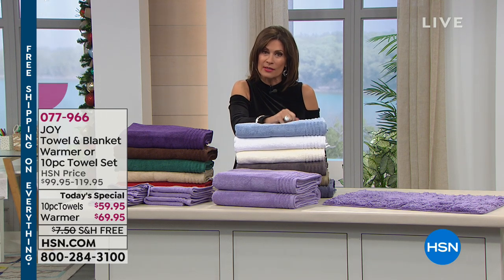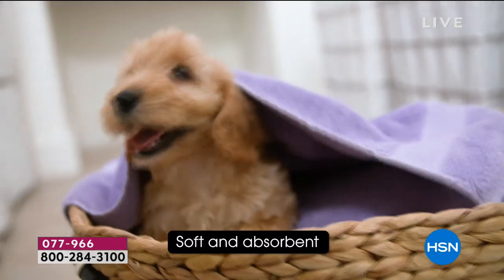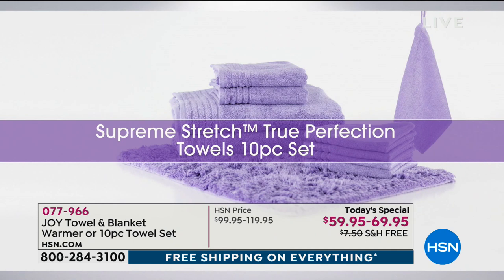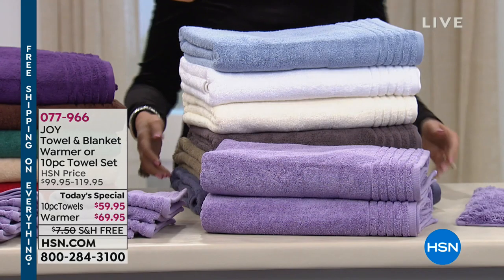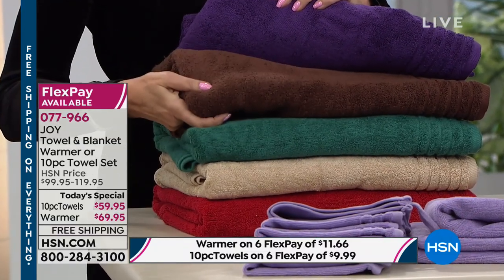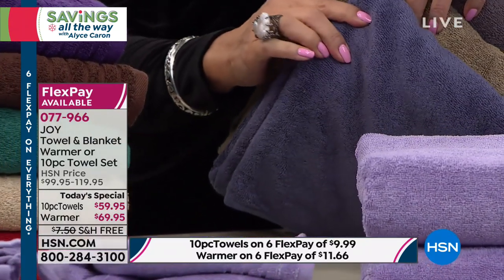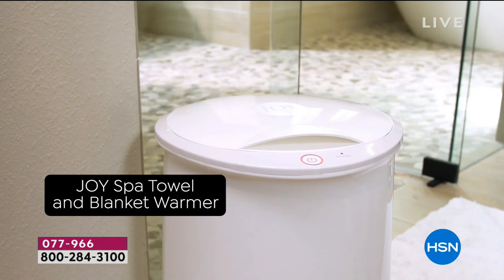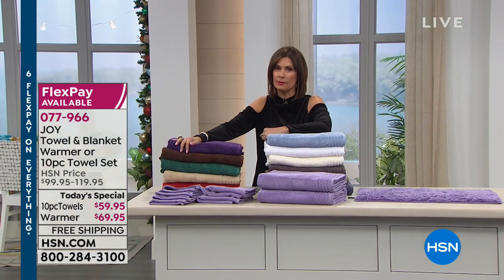JOY Luxury Spa Towel Blanket Warmer with Forever Fragr...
JOY Luxury Spa Towel   Blanket Warmer with Forever Fragrant
Feel like you're at the spa! Add the luxury of warmth to your towels, throw blankets and more with this essential onetouch warmer. Use...